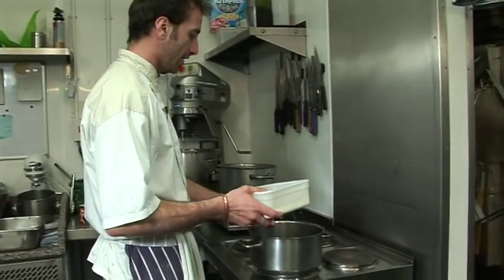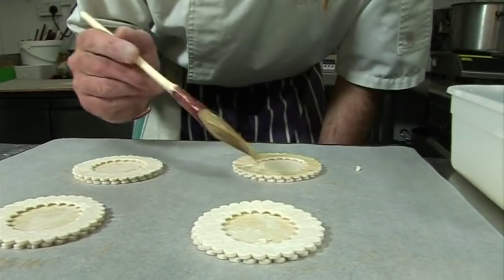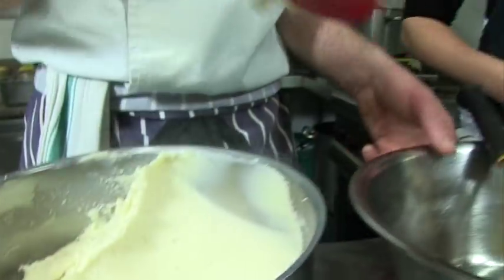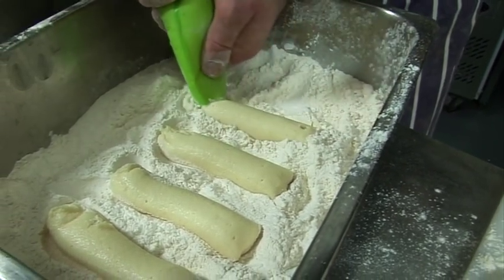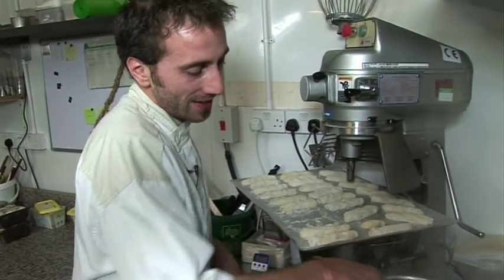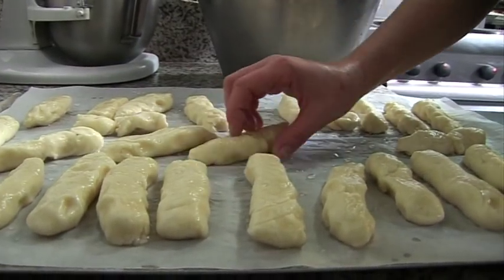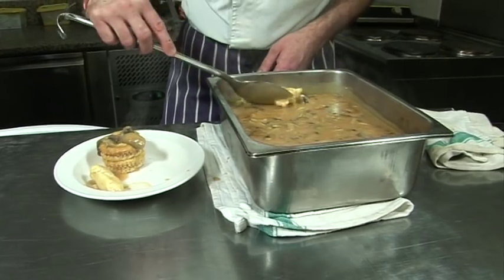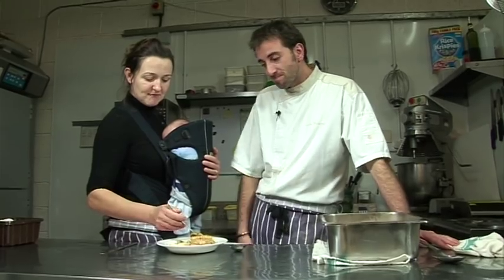How to make Quenelle with Olives & Mushrooms with TV Chef Julien Picamil from Saveurs Dartmouth UK